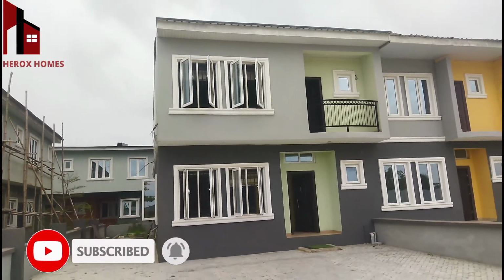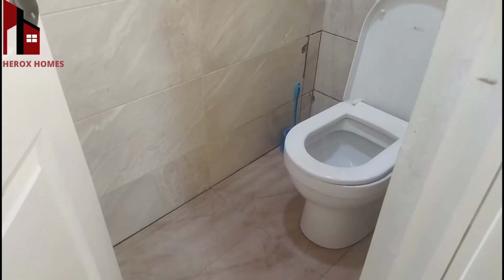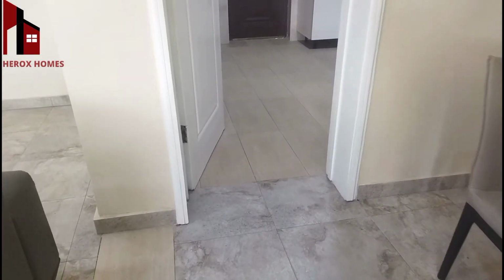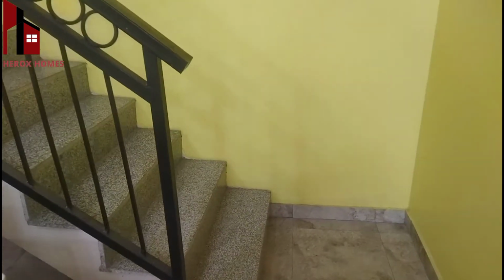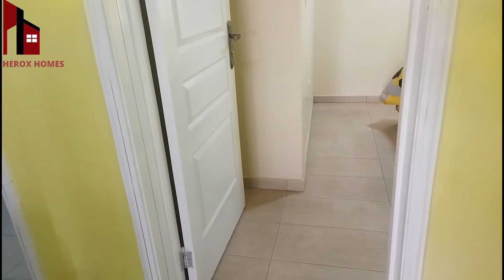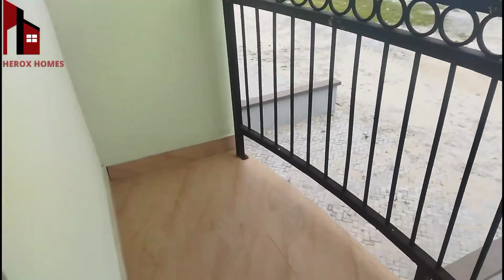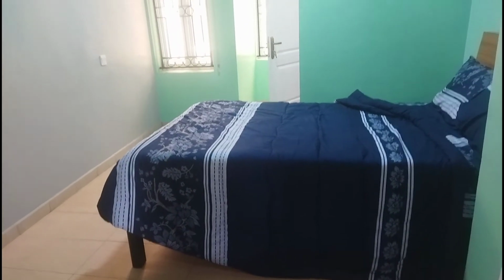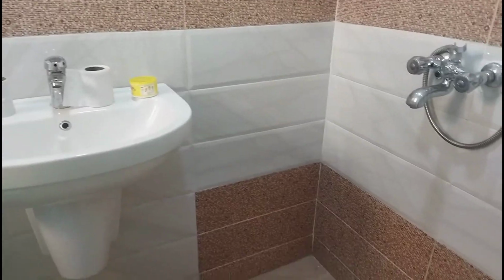₦34.5M-house for sale in Lekki Lagos Nigeria: houses in lekki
₦34.5M house for sale in Lagos Nigeria: houses in lekki.
house for sale in lagos nigeria - house for sale in lagos nigeria - house for sale in Ajah, Lagos Nigeria. Land for sale in Ajah, Lekki Lagos Nigeria.
3 bedroom Terrace house for sale in lagos nigeria.

House for sale in Ibeju Lekki.
House for sale in Abijo GRA
House for sale in lekki
House for sale in lagos nigeria

house for sale in lagos nigeria - cheap houses for sale in lagos nigeria-buy a house in lagos and pay installmentally.
update ₦34m 3 bedroom terrace house for sale in Lagos apartment, Ibeju Lekki, lagos nigeria.

3 bedroom terrace for sale in Lagos Nigeria - invest in urban prime estate lekki lagos nigeria..
3 bedroom terrace for sale in Lagos Nigeria - Urban Prime - Landwey.

3 bedroom duplex for sale in Lagos - 3 bedroom duplex for sale in Lagos, get half a million back if you don't get your promised house.
3 bedroom terrace duplex for sale in surulere Lagos.

3 bedroom terrace for sale in lagos nigeria - urban prime - landwey... house for sale in lagos nigeria - houses for sale in lekki, lagos, nigeria, ibejulekki.

tayo aina films - how i afford my lifestyle is a video about me addressing the questions you might have about tayo aina films. lands in ibeju lekki land for sale in lagos. Eden Oasis. house for sale in Camberwall Abijo